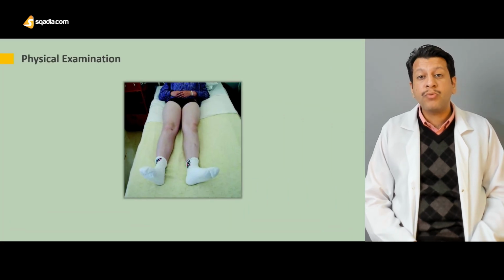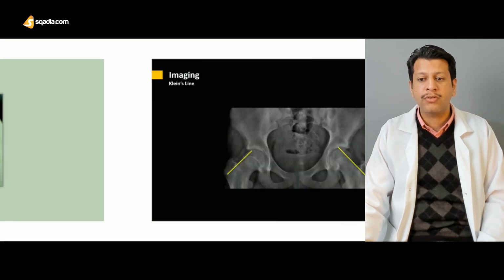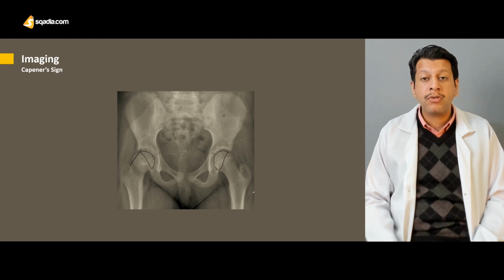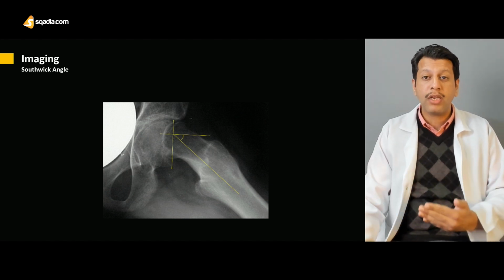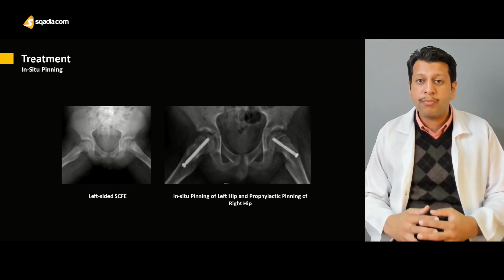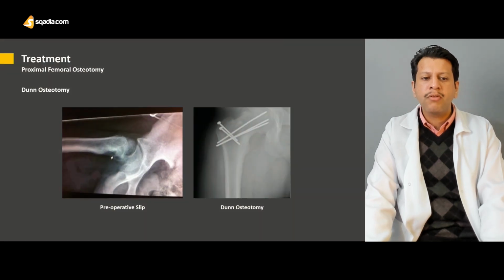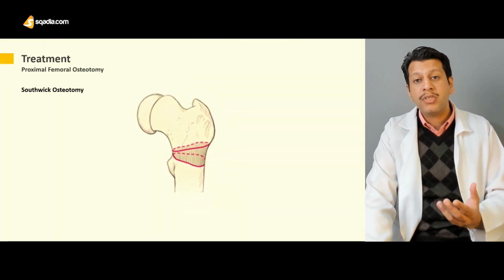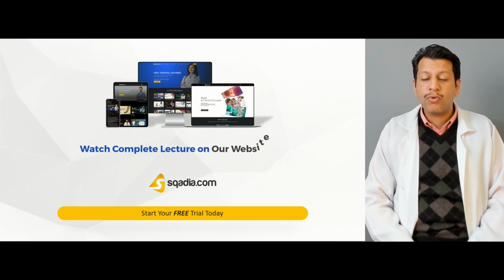Slipped Capital Femoral Epiphysis | Trailer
In this Orthopaedic Surgery lecture, we are discussing Slipped Capital Femoral Epiphysis (SCFE), a hip disorder that commonly affects teenagers.

The lecture covers various aspects of SCFE, including the classification of temporal epiphysis slip based on the displacement of the femoral head from the femoral neck.
Additionally, the lecture covers physical examination techniques for assessing the severity of the condition, as well as radiographic techniques for clinical evaluation. The lecture also covers the differential diagnosis of SCFE from other similar hip disorders, treatment options for SCFE, and surgical procedures such as in-situ pinning, open reduction of the hip joint, Ganz technique, proximal femoral osteotomy, and late osteotomy of acetabulum.

▬ 📌 Slipped Capital Femoral Epiphysis (SCFE)
Slipped Capital Femoral Epiphysis (SCFE) is a hip disorder that commonly affects teenagers and is characterized by the displacement of the femoral head from the femoral neck.

It occurs when the epiphyseal plate, which is the growth plate of the femoral head, is weakened, causing it to slip.
This condition can be caused by a variety of factors, including hormonal changes, obesity, and trauma.

▬ 📌 Classification of Slipped Capital Femoral Epiphysis (SCFE)
Slipped Capital Femoral Epiphysis (SCFE) can be classified based on the displacement of the femoral head from the femoral neck. The classification system includes stable, unstable, acute, or chronic slips.

Stable slip
 In a stable slip, the femoral head is displaced, but it remains in contact with the femoral neck. The patient can bear weight and walk with a limp, and the symptoms may not be severe.

Unstable slip
 In an unstable slip, the femoral head is completely displaced from the femoral neck. The patient is unable to bear weight and may experience severe pain and limited range of motion.

Acute slip
An acute slip occurs suddenly and can be associated with trauma or injury. The symptoms may be severe and require immediate medical attention.

Chronic slip
A chronic slip occurs gradually over time and may not be associated with trauma or injury. The symptoms may be mild at first but can worsen over time if left untreated.

▬ 📌 Physical Examination of Temporal Epiphysis Slip
Physical examination is a crucial part of diagnosing Slipped Capital Femoral Epiphysis (SCFE), which aims to assess the severity of the condition and classify it according to the displacement of the femoral head.

The examination includes observing the patient's walking pattern, assessing their range of motion, evaluating their pain level, checking the strength of the hip muscles, measuring leg length, and assessing the patient's ability to bear weight on the affected leg.
Based on the findings, appropriate treatment options can be recommended.

▬ 📌 Radiographic Techniques for Clinical Evaluation of SCFE
Radiographic evaluation is crucial in the diagnosis and treatment of SCFE. It involves the use of X-rays and MRI scans to assess the degree of femoral head displacement, determine the location of the epiphyseal plate, and evaluate any associated joint abnormalities.

▬ 📌 Differential Diagnosis of SCFE from Other Similar Diseases
SCFE can be mistaken for other hip disorders, such as hip dysplasia, Perthes disease, and Legg-Calve-Perthes disease.

▬ 📌 Treatment Options for SCFE
The treatment options for SCFE depend on the severity of the condition and the age of the patient. Non-surgical treatment options include rest, physical therapy, and medication. However, in severe cases, surgical intervention may be necessary.

In-situ Pinning Procedure for SCFE
The in-situ pinning procedure is a surgical technique that involves stabilizing the femoral head in its current position by inserting screws or pins across the epiphyseal plate. This procedure aims to prevent further slippage and promote healing.

Open Reduction of Hip Joint
Open reduction of the hip joint is a surgical technique that involves repositioning the displaced femoral head back into its original position. This procedure may be necessary in severe cases of SCFE.

Ganz Technique for SCFE Treatment
The Ganz technique is a surgical technique used to treat severe cases of SCFE. It involves repositioning the femoral head and neck and securing them in place using a metal plate or screw. This technique aims to prevent further slippage and promote healing.

Proximal Femoral Osteotomy for SCFE
Proximal femoral osteotomy is a surgical technique used to correct the deformity caused by SCFE. It involves removing a section of the femur and repositioning it to correct the alignment of the hip joint. This procedure aims to improve the patient's mobility and reduce pain.